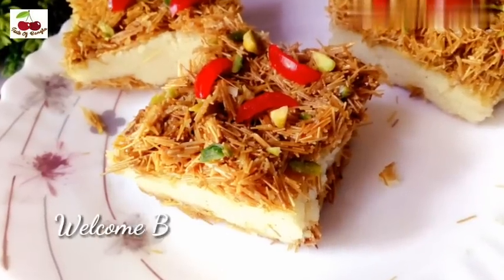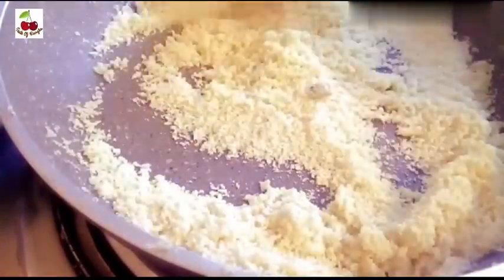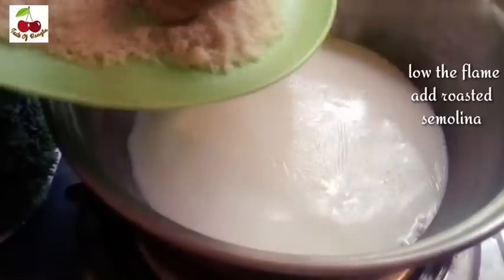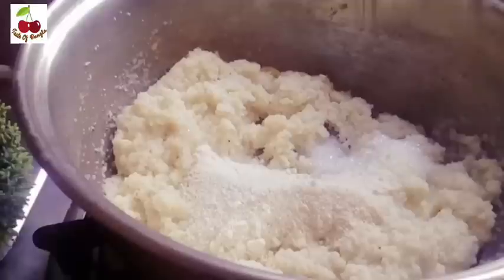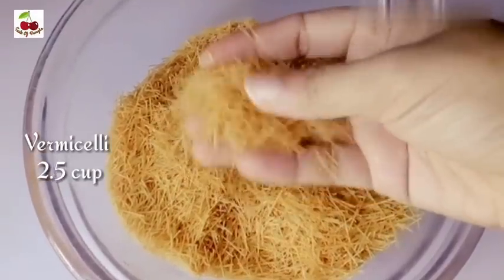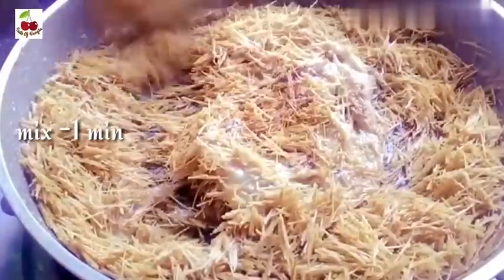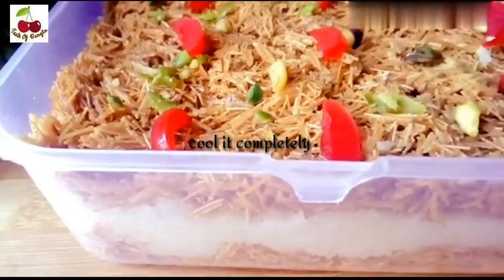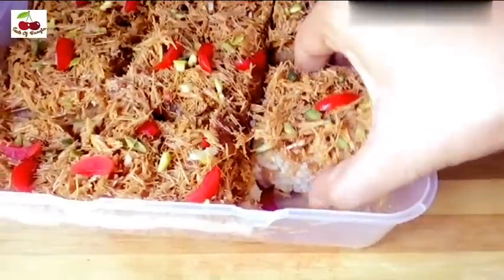উপরে ক্রিস্পি নিচে মুলায়েম মজাদার সেমাই সুজির বরফি।Semai barfi recipe bangla/Semai/layer barfi/burfi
barfi#_Eid#Tasteofbangla

সেমাই, রেসিপি বাংলা/বাংলাদেশি। সেমাই রেসিপে/সেমাই বরফি বাংলা/সেমাই সুজি বরফি/লেয়ার বরফি/ঈদ স্পেশালে। সেমাইর রেসিপি /দুধ সেমাই।
মচমচে সেমাই/ক্রিস্পি বরফি/বরফি রেসিপি বাংলা/সেমাইয়ের বরফি /ভিন্নভাবে সেমাই।/জদা সেমাই/বাংলাদেশি বরফি রেসিপি /সুপার মজার সেমাই।বেস্ট ঈদ রেসিপি
Ingredients ঃ

Vermicelli -2.5 Cup
clarified butter -3 TBS

Semolina-1/2 cup
clarified butter -1 tbs
Milk-2 cup
Sugar -4 tbs
Powdee milk-2 tbs
condensed milk-2 tbs